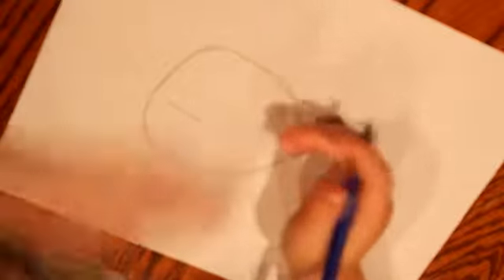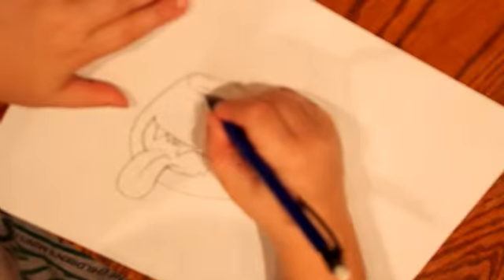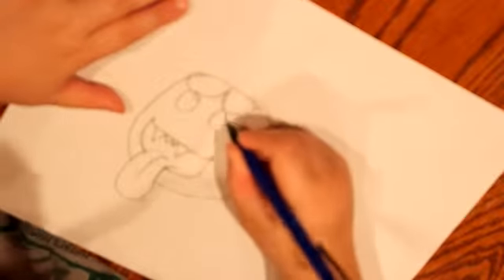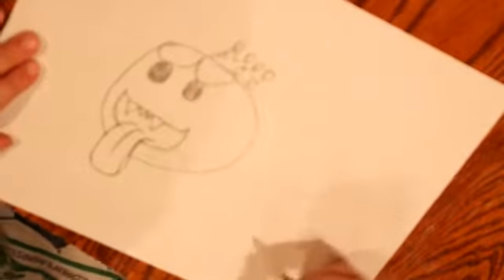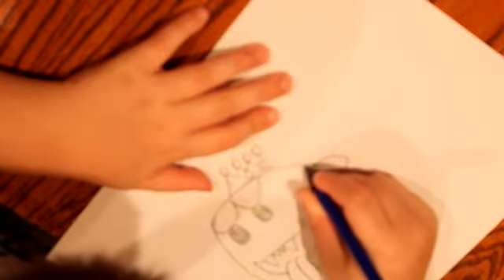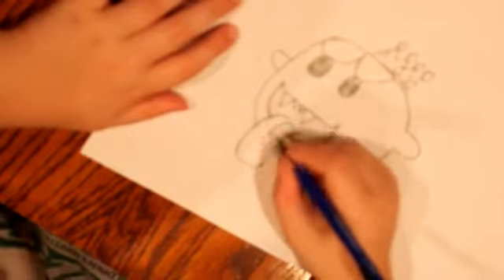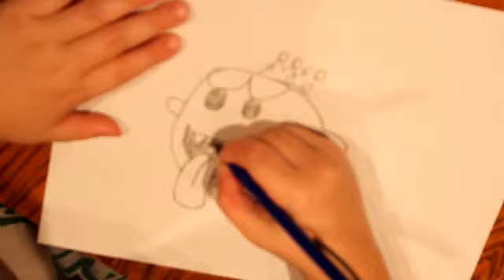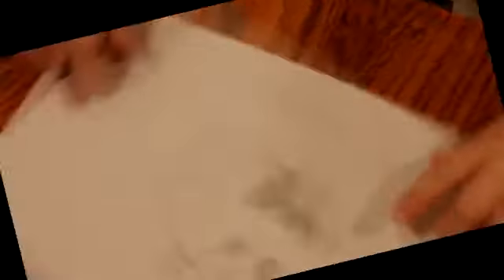Matthew drawing King Boo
Learn how to draw King Boo with Matthew